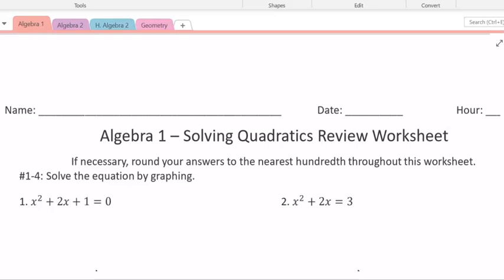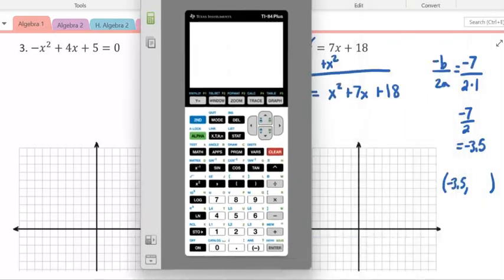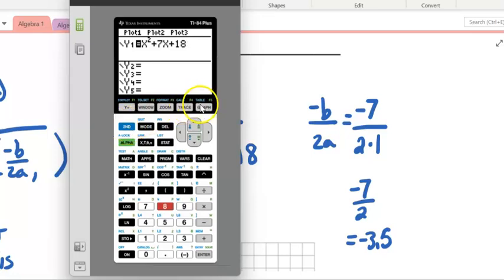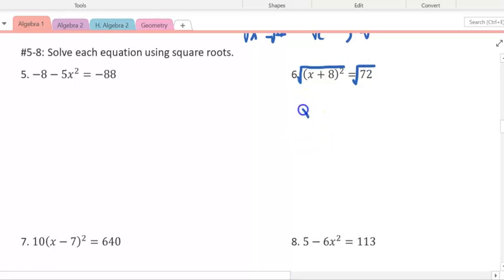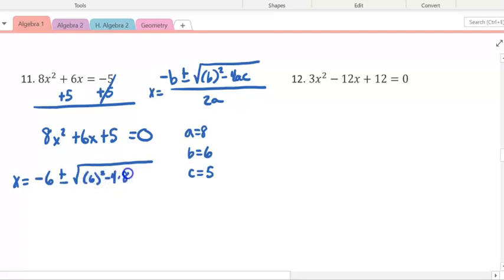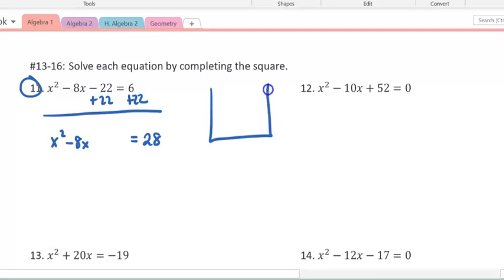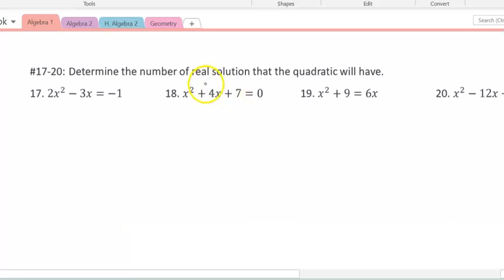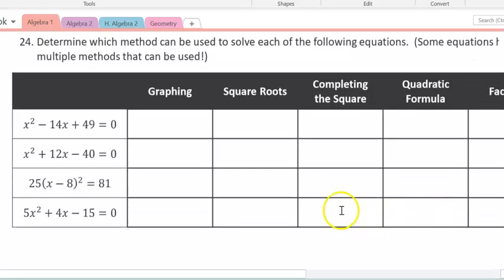Alg2 9.2-9.5 Quad Review WS Examples and Hints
00:00 - Intro, 00:12 - Solving by Graphing, 05:12 - Solve using Square Roots, 06:55 - Solve using the Quadratic Formula, 09:18 - Solve by Completing the Square, 11:13 - Find the value of "c" that completes the square, 11:40 - Determine the Number of Solutions, 12:30 - Overview of Remaining Word Problems